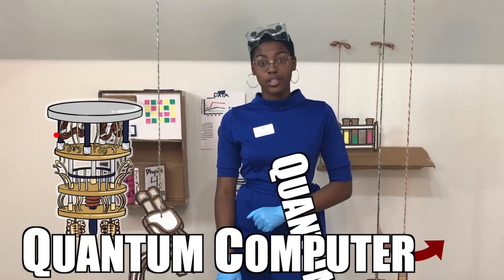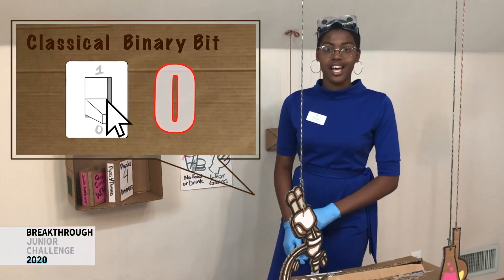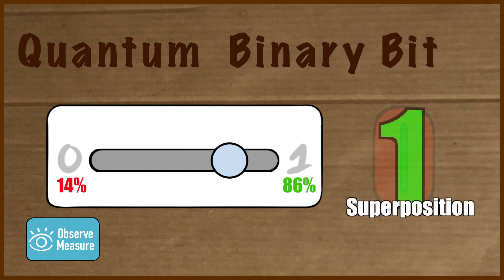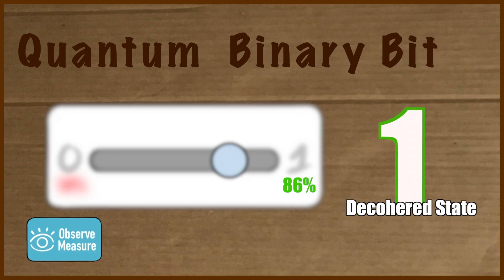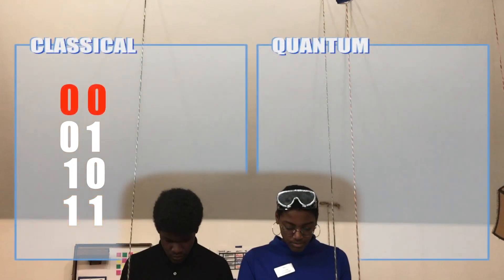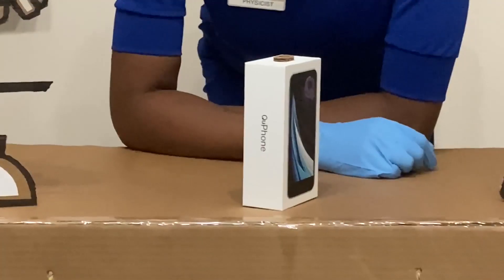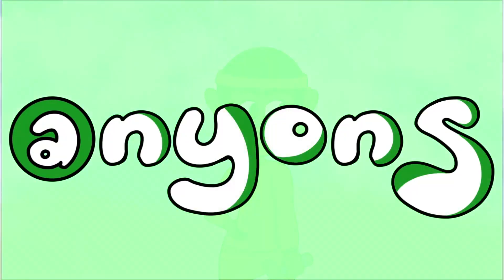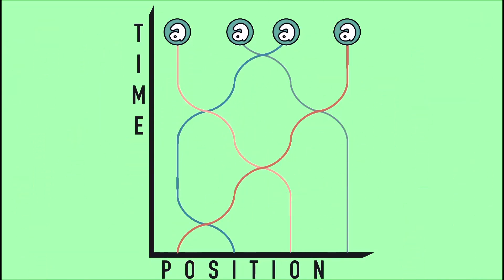Janessa Unseld, USA, Physics, Finalist: 2020 Breakthrough Junior Challenge